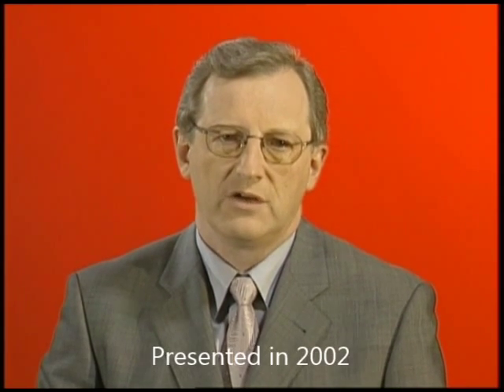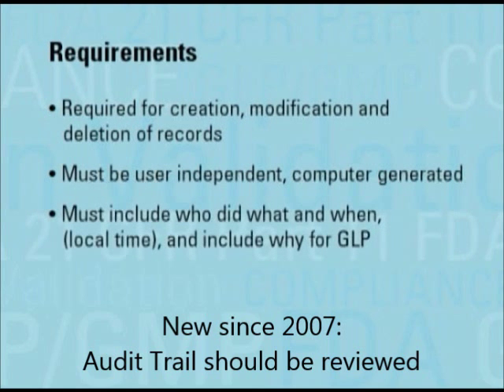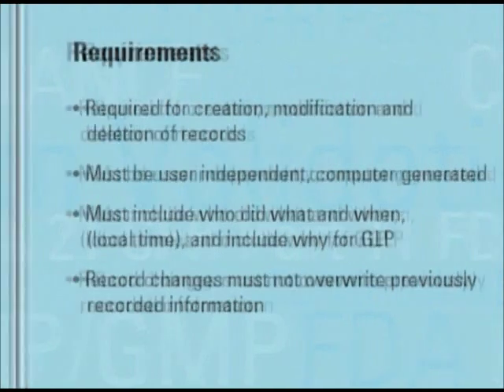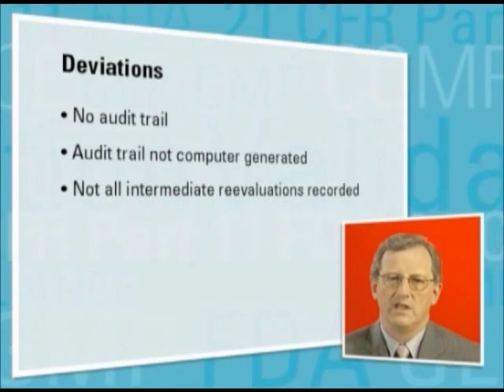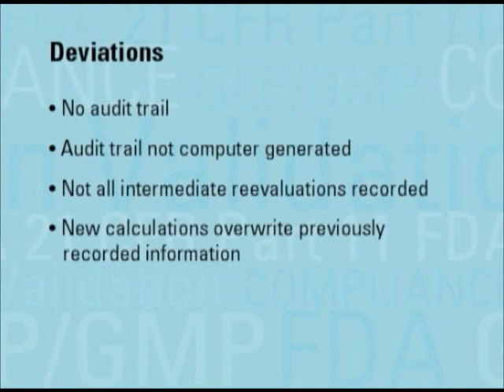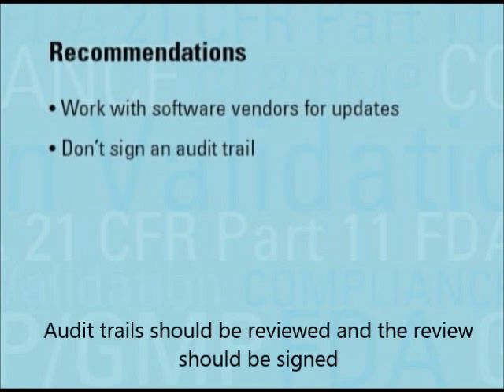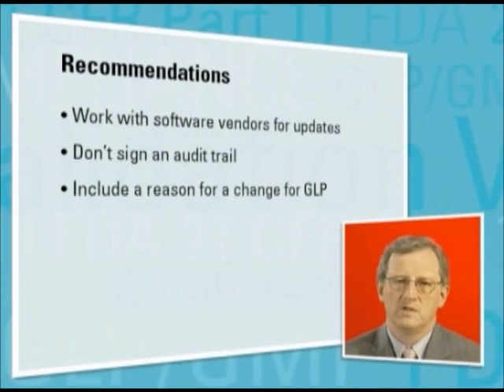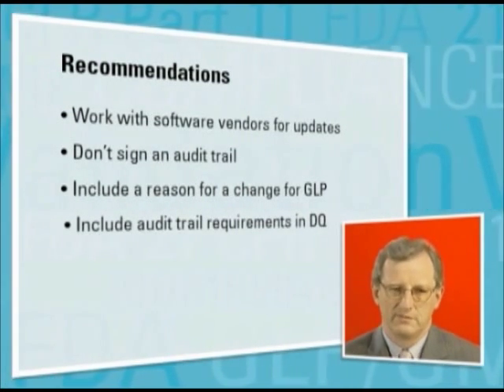Dr. Ludwig Huber, Part 11 Audit Trail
21 CFR Part 11 Video Presentation, Session 06:  Audit Trai,  by Dr. Ludwig Huber,
Part 11 is FDA's regulation for electronic records and electronic signatures